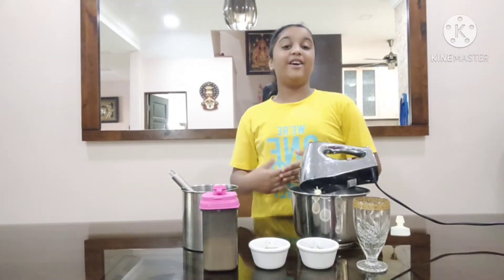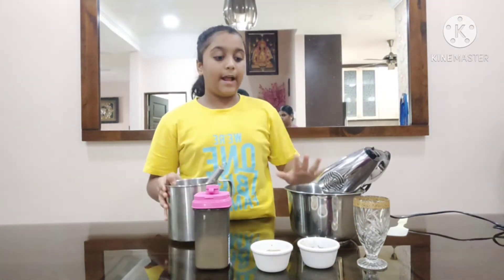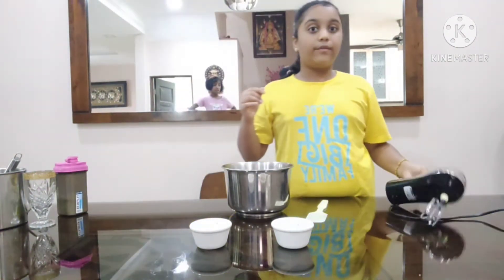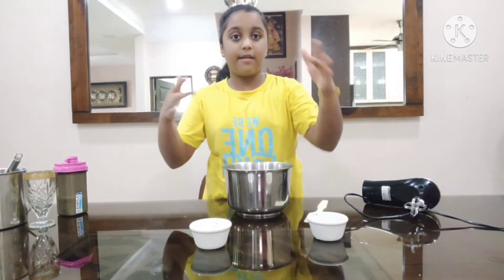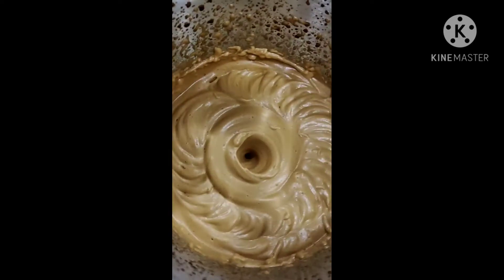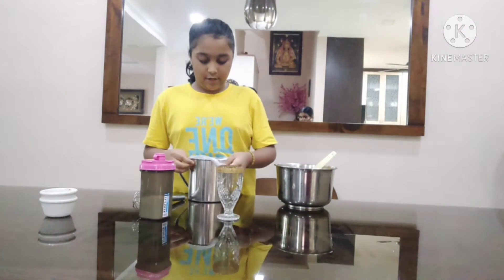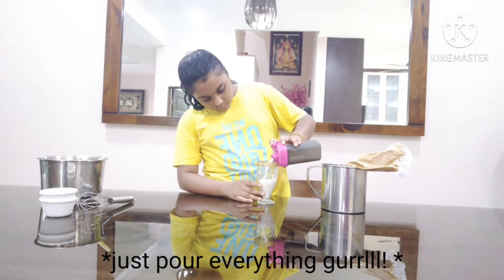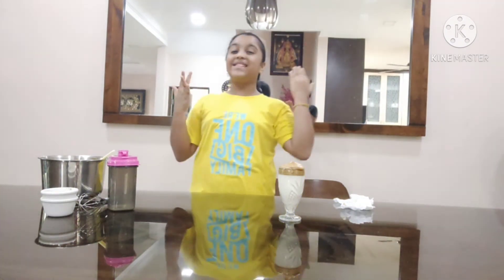Making Dalgona Coffee!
Hey guys... What's up? I finally tried the Dalgona whipped Coffee. so go check it out.Hope you like it.